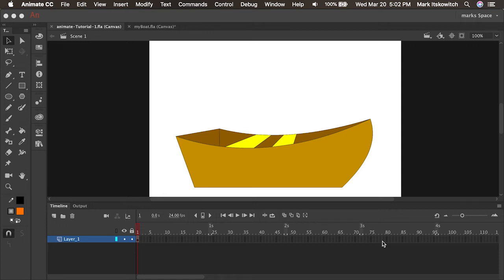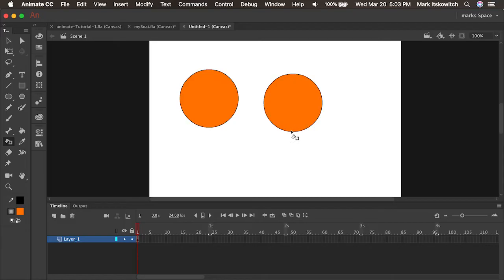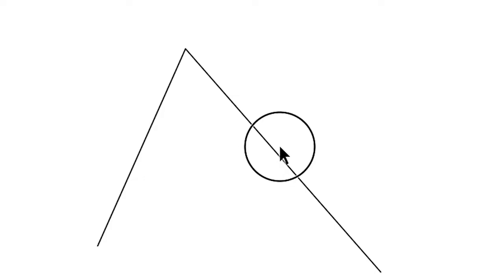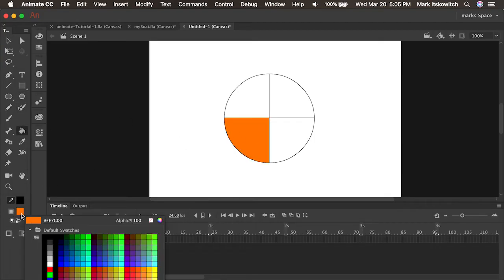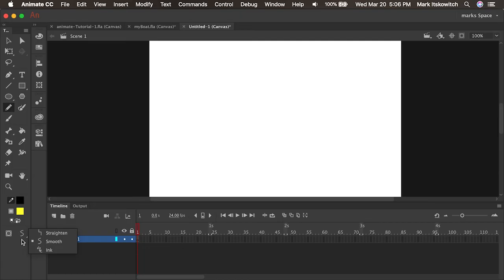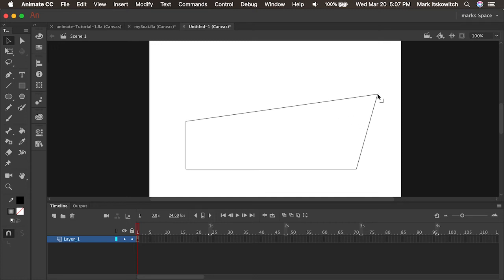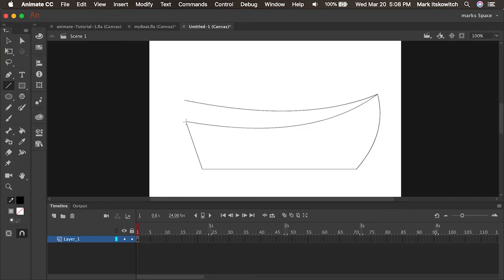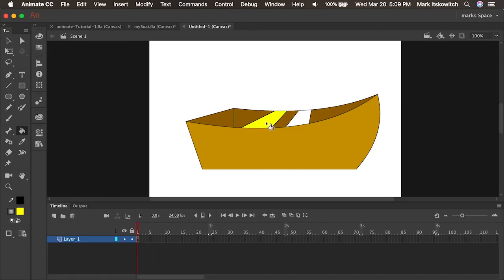Adobe Animate! How to use drawing tools in Adobe Animate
In this video you will learn how to use Drawing tools in Adobe Animate.

What you learned: How to draw with Adobe Animate
• Every shape in Animate comes with a stroke (outside border) and a fill (the inside color of a shape)
• Lines can be dragged and connect and snap to each other
• Tool tips help to show if a shape will move as a curve or as a point
• Bezier curves are simplified by simple clicking and dragging the lines or shapes
• Lines get divided where they intersect and can snap together
• The drawing tool has 3 settings (ink, smooth, and straighten)
• Paint Bucket is for adding color to fills, and Ink bottles adds color to the stroke